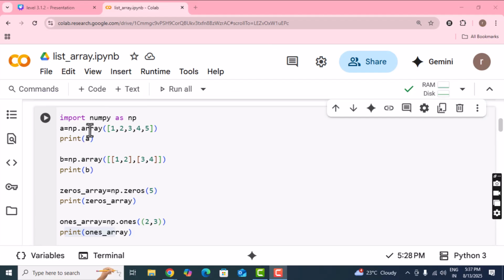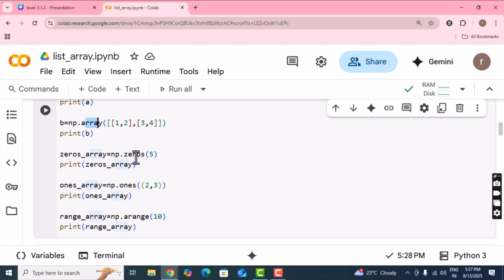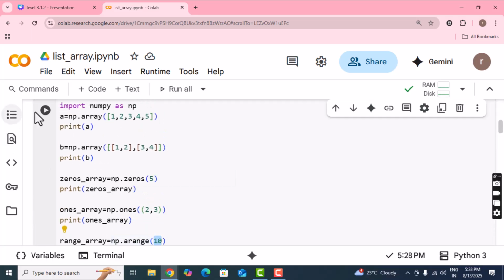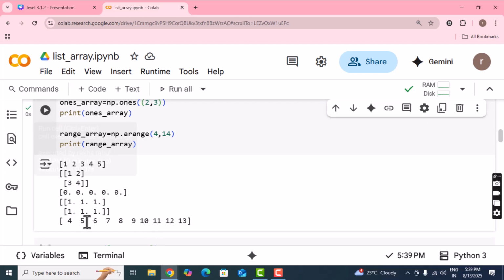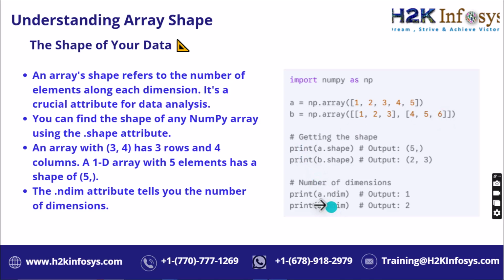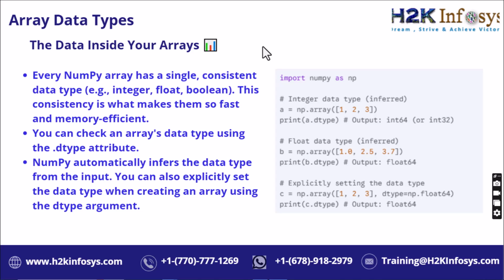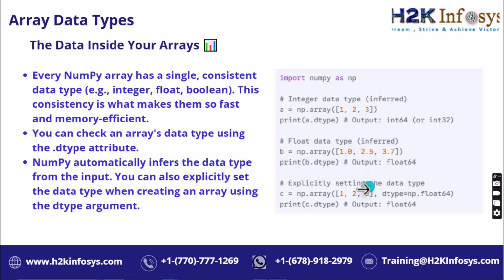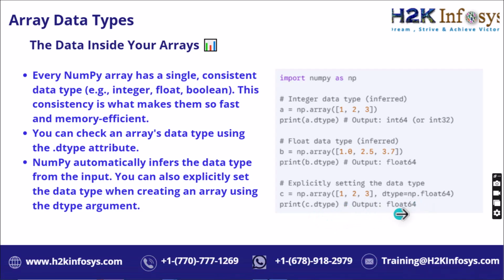How to Create Arrays in Python | Create Arrays and Explore Shape & DataTypes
In this session, explore the core concepts of loops in Python and understand how they make code more efficient and dynamic. Learn about the different types of loops, their syntax, and practical use cases through hands-on examples and real-world coding scenarios. Whether starting with Python or aiming to strengthen programming logic, this class provides the essential knowledge to master loops and control flow in Python.

✅ What you’ll learn today:
• The fundamentals of loops in Python
• Understanding For, While, and Nested Loops
• Real-world examples and coding exercises
• Best practices for writing efficient loop structures

🎯 This live session is perfect for:
• Beginners learning Python programming
• Students and professionals improving coding logic
• Developers looking to enhance Python skills
• Anyone aiming to master Python for real-world applications